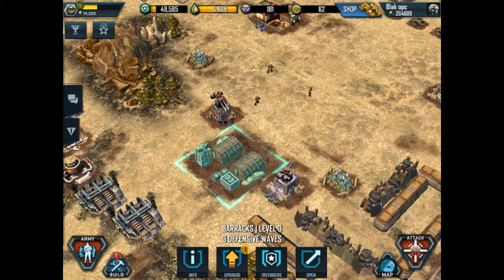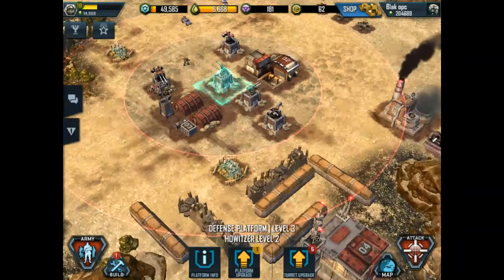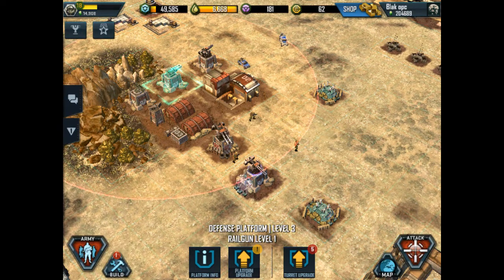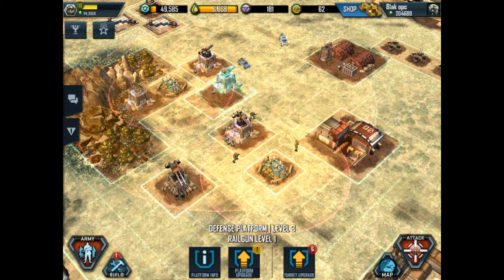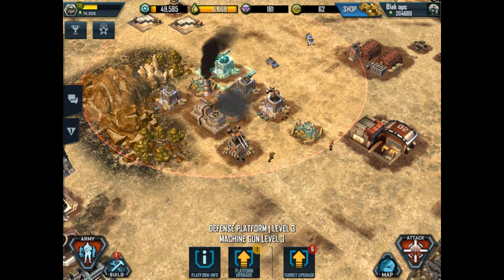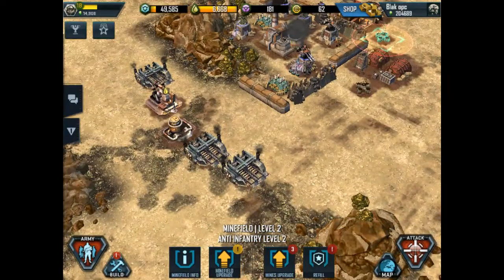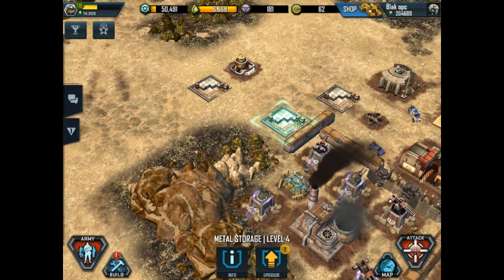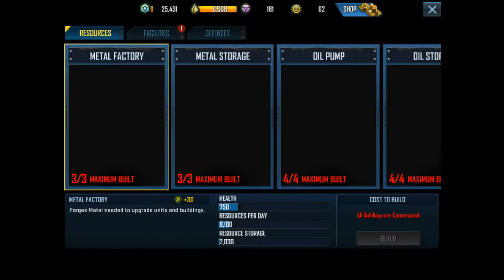WC: Rogue Assault Command Center lvl 4 base layout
I finally got all my available defenses and sst up my base for what I hope is maximum defense.